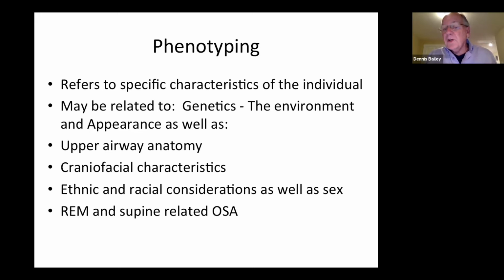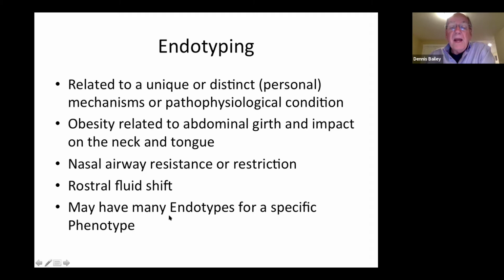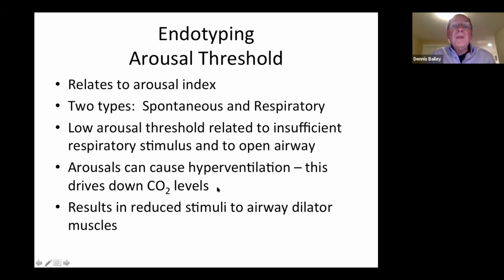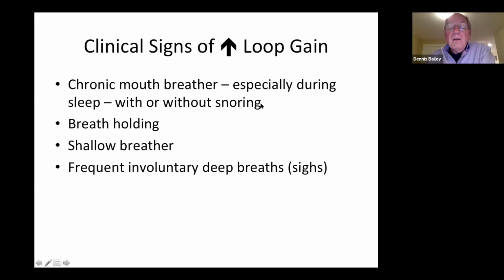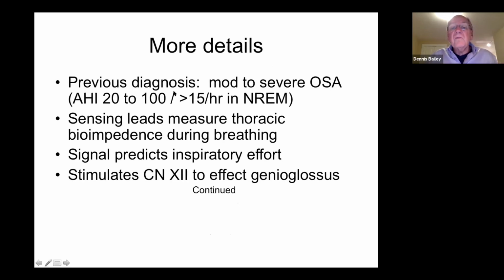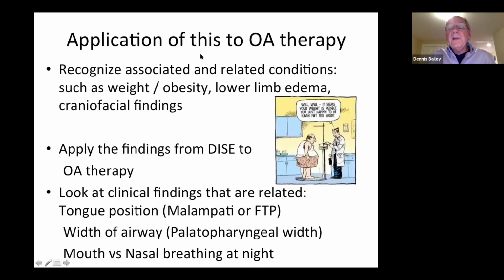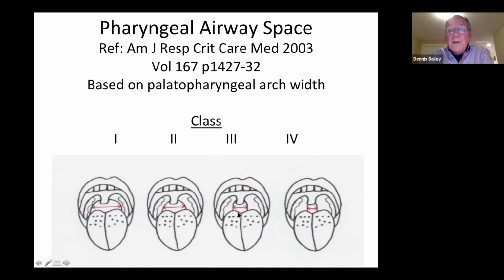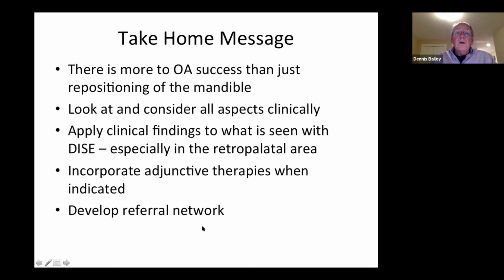Webinar #9 - March 10, 2021 - CACSDD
"Phenotyping/Endotyping in Dental Sleep Medicine" - Dr. Dennis Bailey

About Dr. Dennis Bailey, DDS
Dr. Bailey is a general dentist with a practice limited to the management of Sleep Related Breathing Disorders (Snoring and Sleep Apnea) utilizing oral appliances as well as Temporomandibular Disorders, Orofacial Pain and related headaches.  He is a graduate of Indiana University School of Dentistry and completed a General Practice Residency at Miami Valley Hospital in Dayton, Ohio.  He is a past president of the American Academy of Dental Sleep Medicine (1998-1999), is the founder and past-chair of the Oral Appliance Section and served on the Standards of Practice Committee for the American Academy of Sleep Medicine.  He frequently lectures both in the US and internationally and has authored numerous articles and chapters on the topic of Sleep Medicine and on the use of Oral Appliances by the dentist for the management of snoring and sleep apnea.